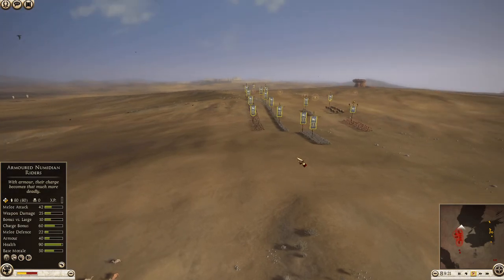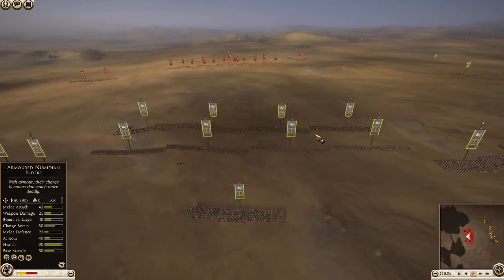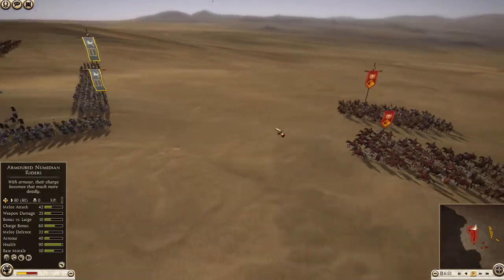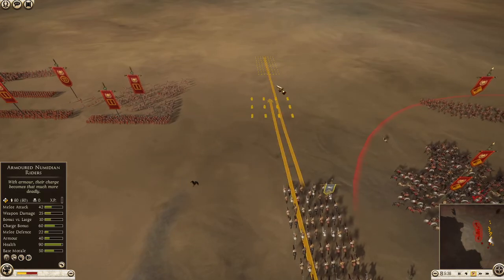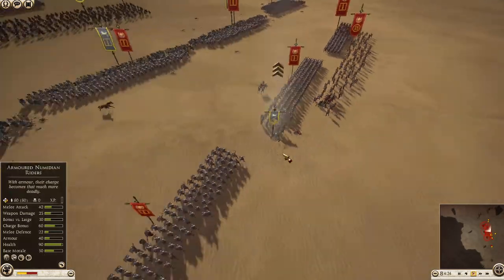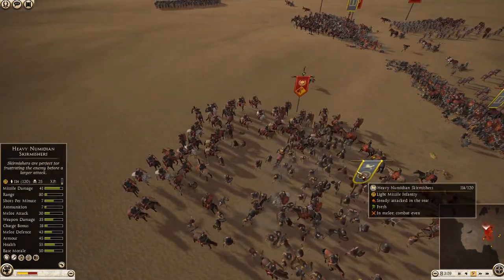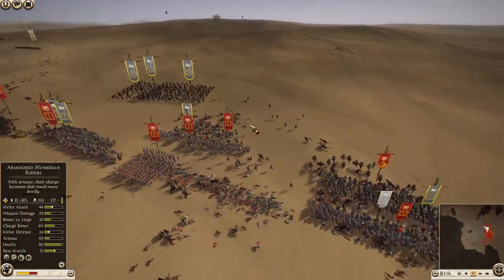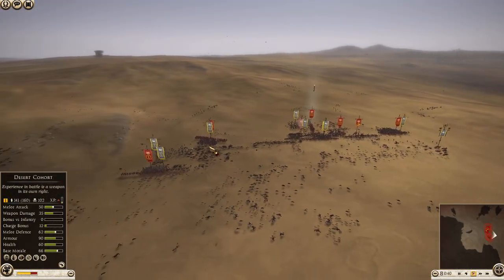SIMP THICCCK Boys| Total War: Rome 2 | 1v1 Multiplayer Battle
Ultra Funds and Land battle.

Go give them your love!

Thanks, guys for the fun times.